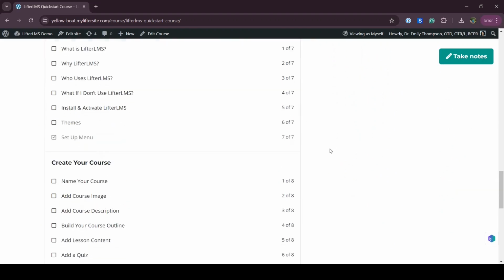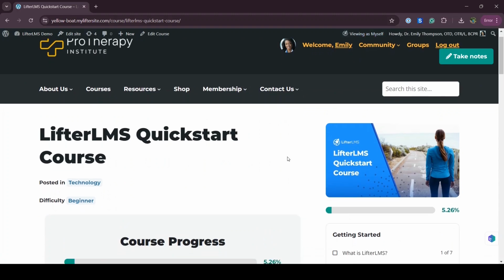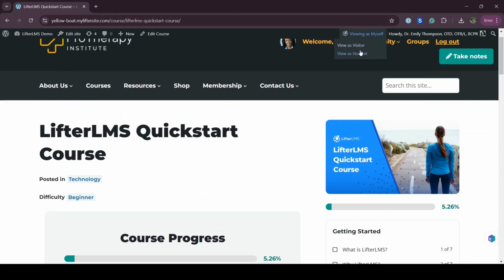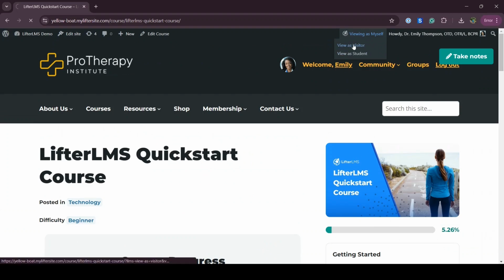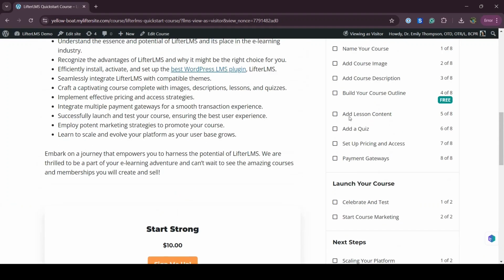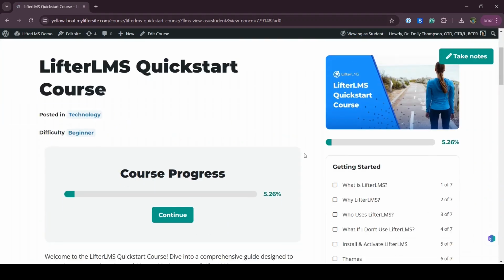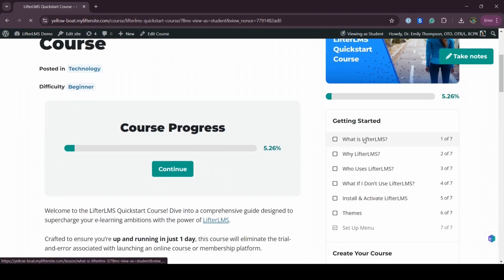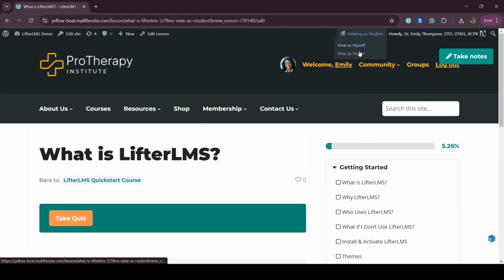LifterLMS Preview Managements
Preview management allows site administrators to elect user roles which will automatically bypass all LifterLMS restrictions.